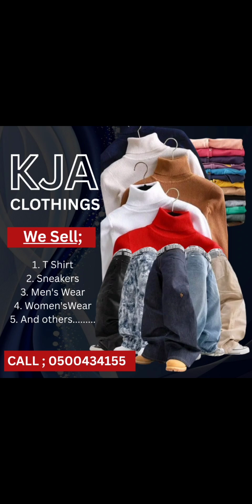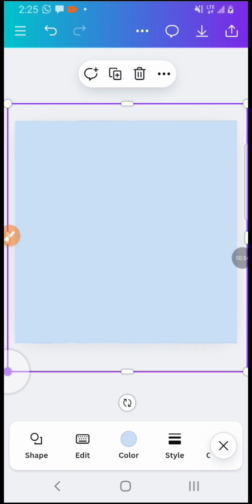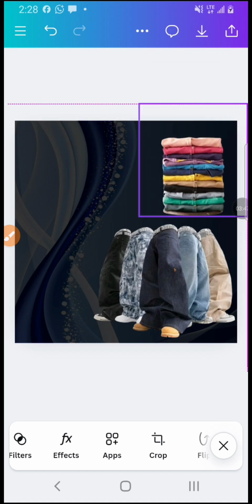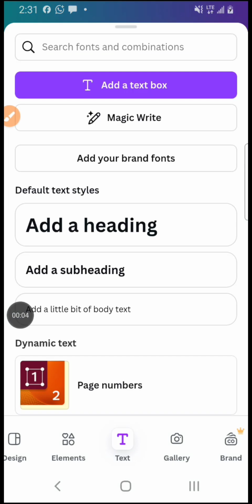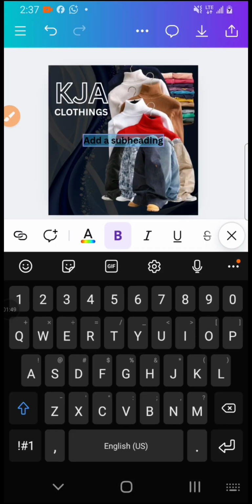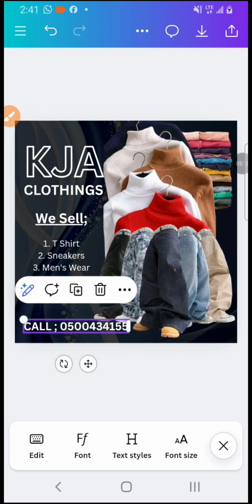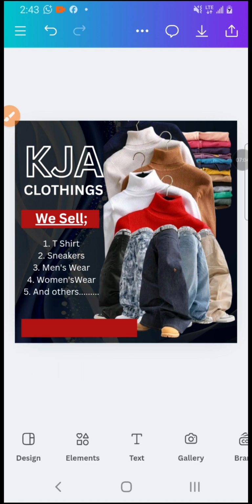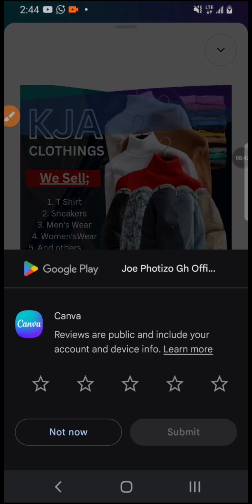🎨 How to Design a Stunning Boutique Flyer in Canva | Step-by-Step Tutorial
In this video, I’ll walk you through the process of designing an eye-catching boutique flyer using Canva. Whether you're promoting a fashion boutique, clothing line, or any retail business, this tutorial will help you create a professional flyer that grabs attention and attracts customers.

📌 What You’ll Learn:
✅ How to set up your flyer size in Canva
✅ Adding stylish text and fonts
✅ Using images and colors that match your brand
✅ Professional layout and design tips

Perfect for beginners and anyone looking to improve their graphic design skills on a mobile device or desktop!